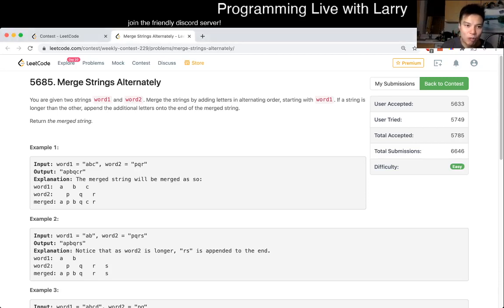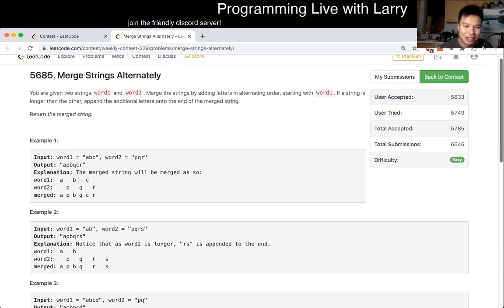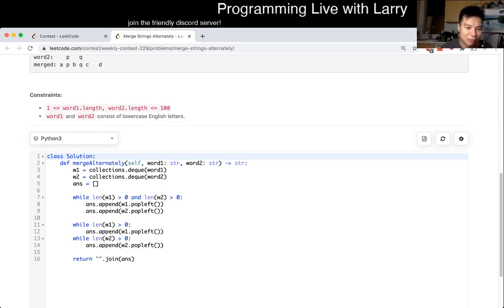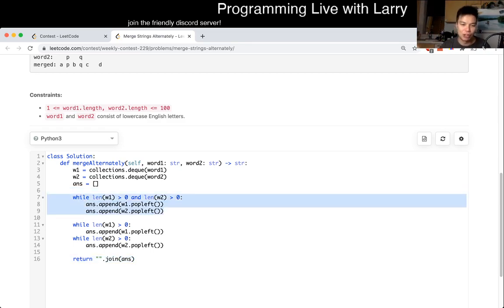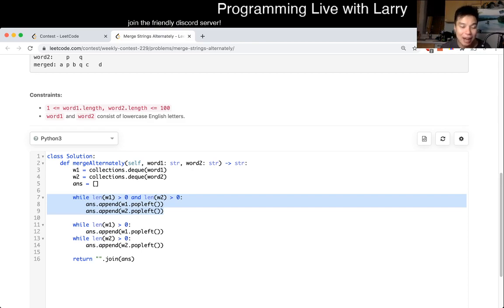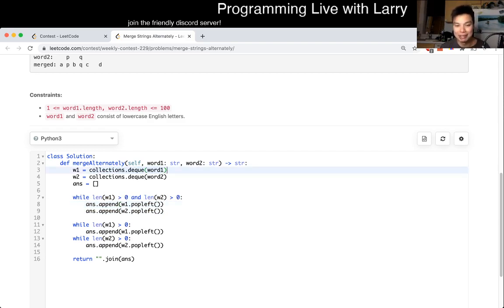1768. Merge Strings Alternately (Leetcode Easy)